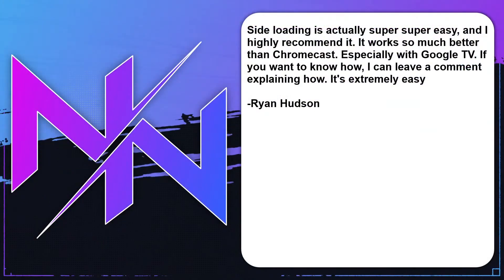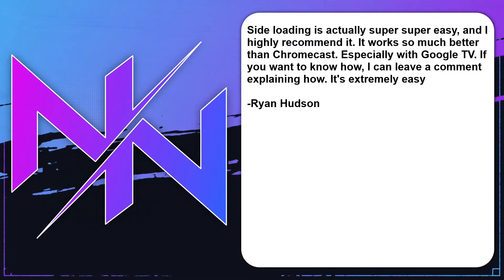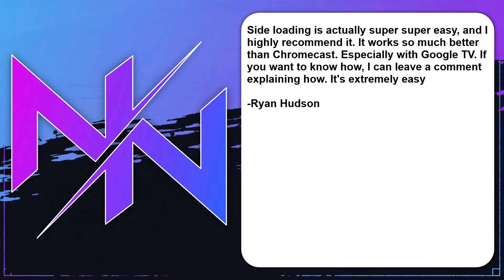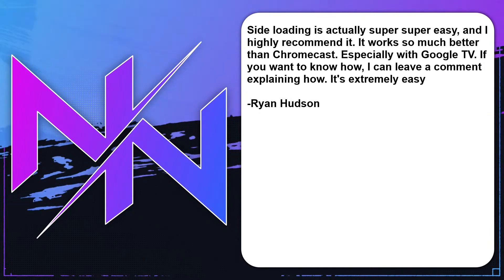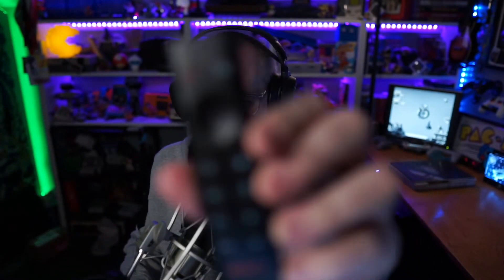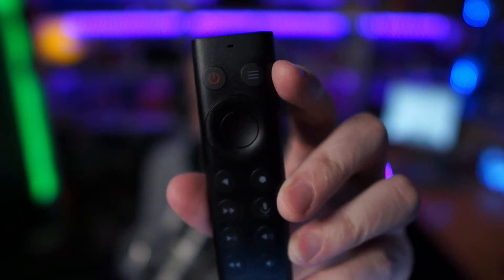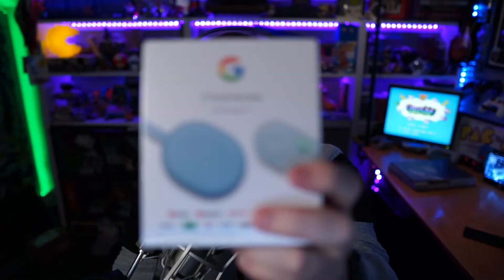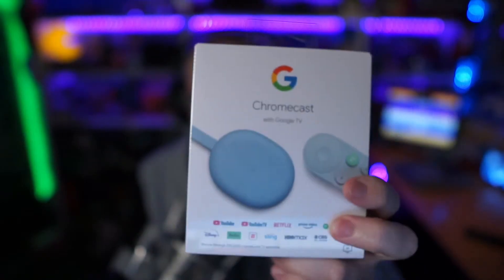Should you Side Load Stadia on Google TV or the Shield TV Pro?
I've tried side loading Stadia, its actually really easy to do.
IMPORTANT LINKS